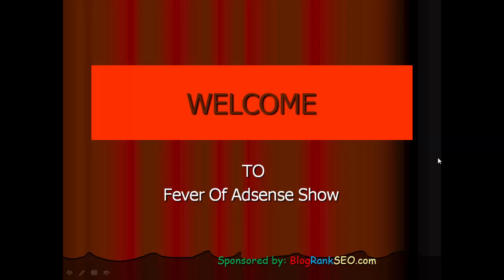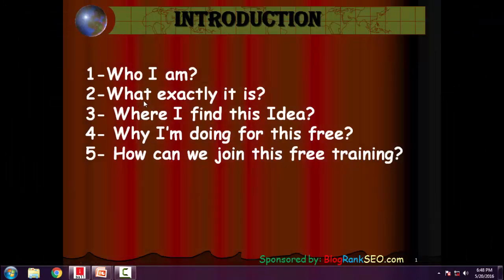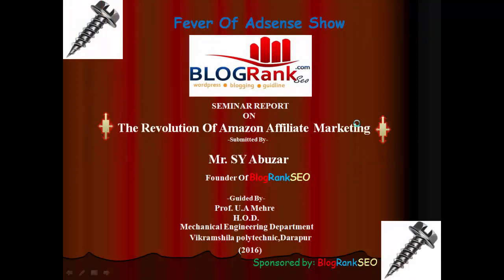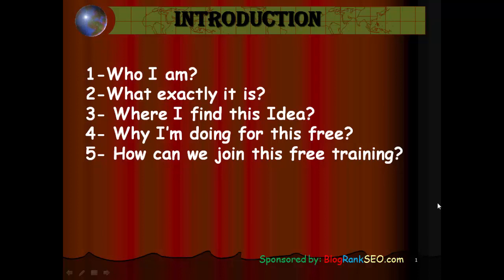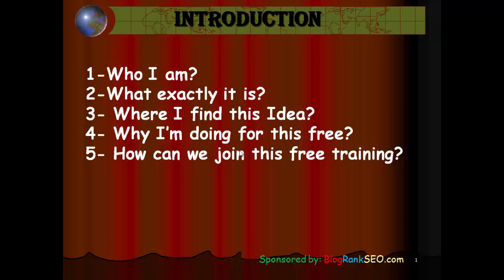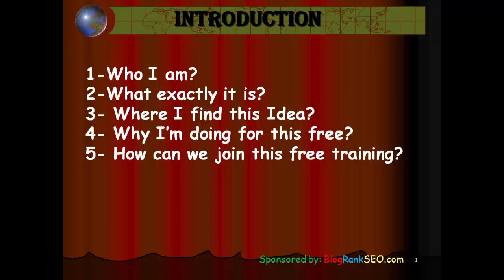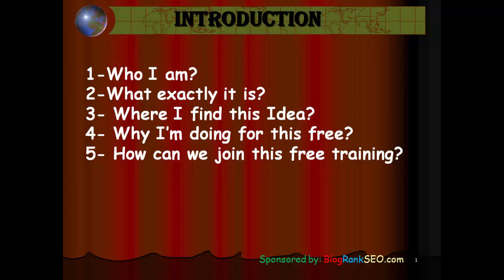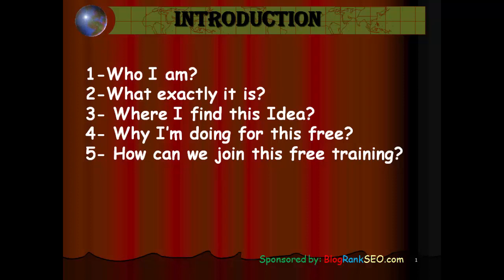Fever Of Adsense Show: Amazon Affiliate Training Introduction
An Amazon Affiliate Program guide for beginners and to learn how to make money being an Amazon affiliate. How to Make Money With Amazon Affiliate Program. Affiliate marketing is a useful way to earn extra income if you have a blog or website. Millions of people spend millions of dollars on Amazon each year – and you can get a cut of the revenue by incorporating Amazon's affiliate program as part